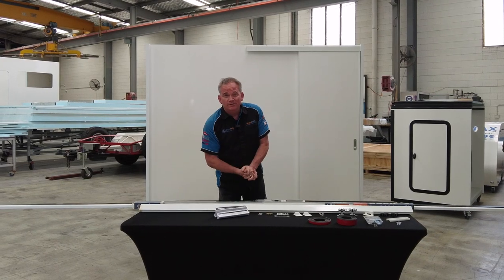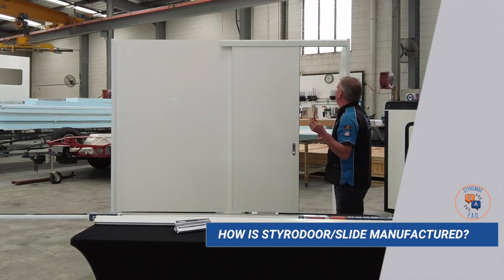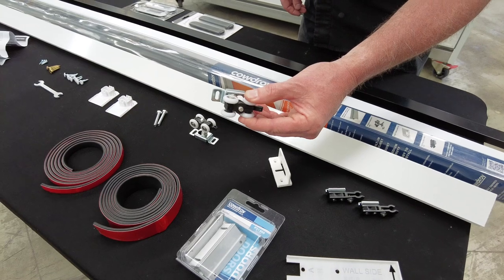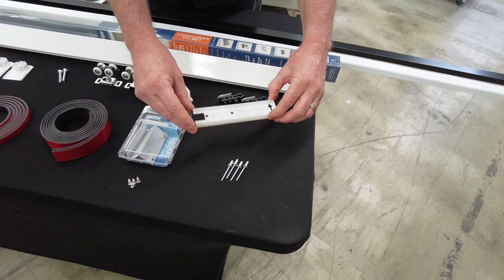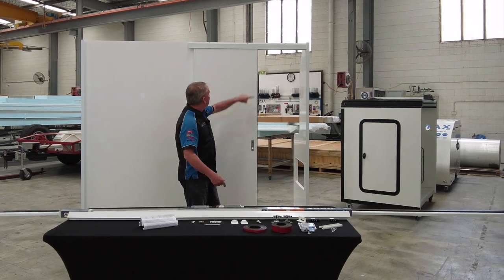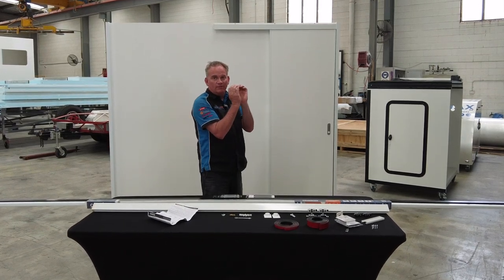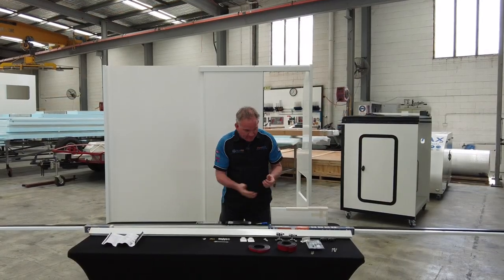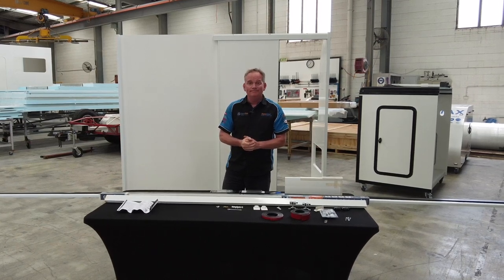StyroCHAT: StyroSLIDE/DOOR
Let's look at the New StyroSLIDE/DOOR by StyroMAX.
Allowing for a sliding door in your RV as an alternative to a traditional swing door.

Some of the services and products we offer manufacturers are:

• Repetitive manufacturing.

for a DIY solution:

• 3D solid modelling of your sketches. (See your plans come to life before you construct)